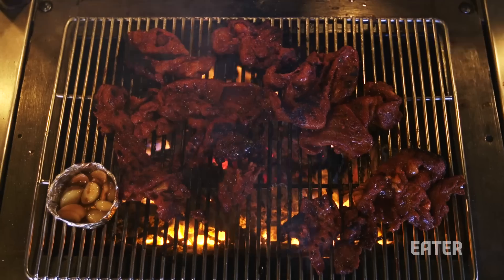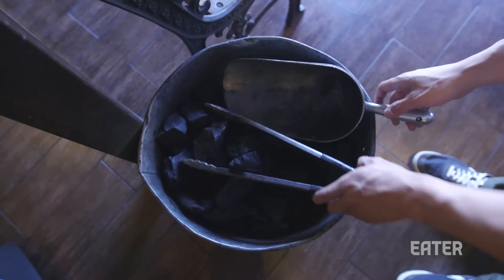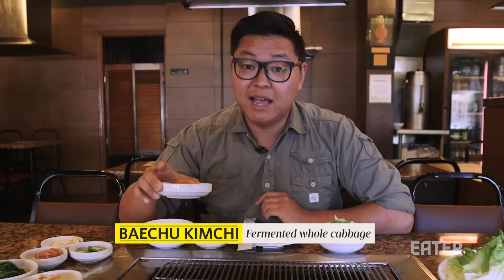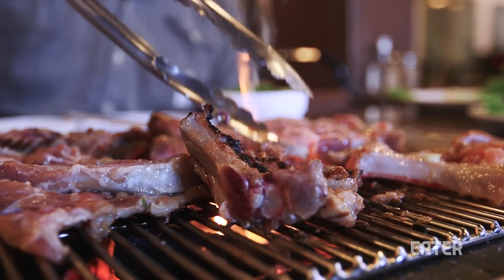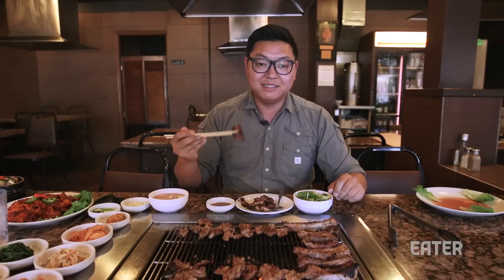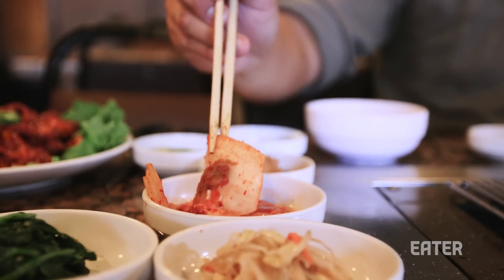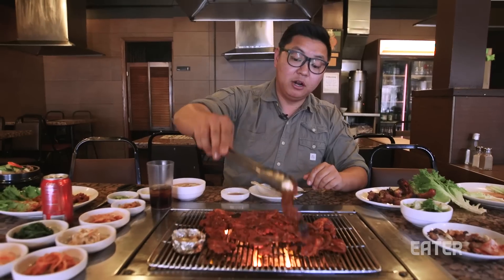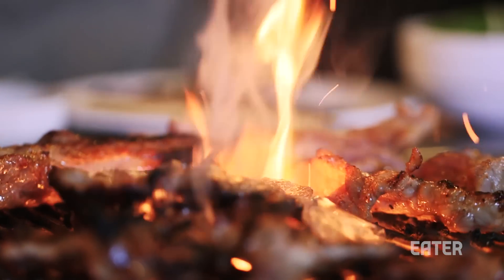How to Do Korean Barbecue!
Introducing the first episode of a new four part explainer series from Eater, diving deep into Korean barbecue. Eater LA editor and host Matthew Kang leads us on an exploration into cuisine, starting with old school LA joint Soot Bull Jeep.

Follow Matthew Kang on Twitter: @mattatouille